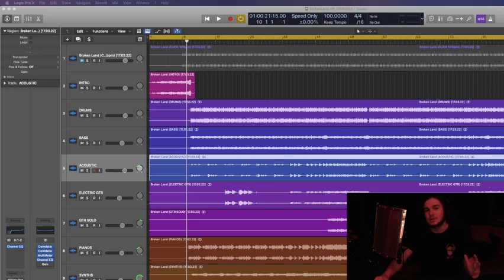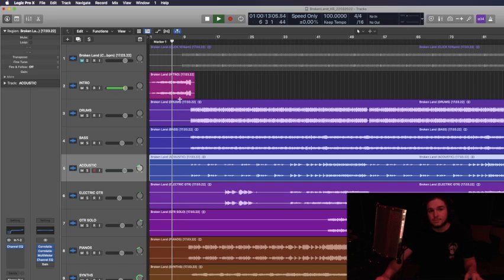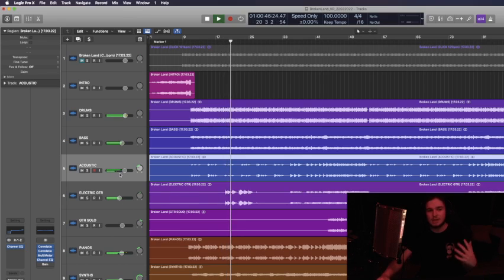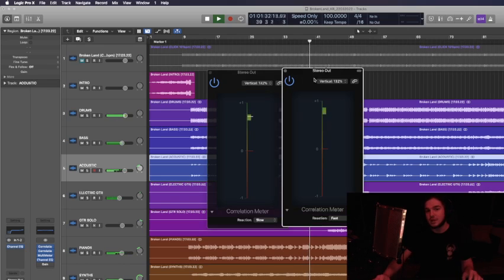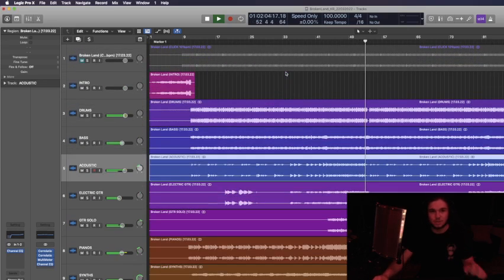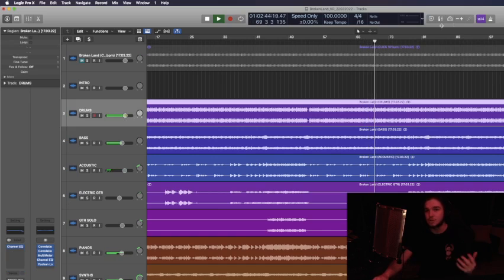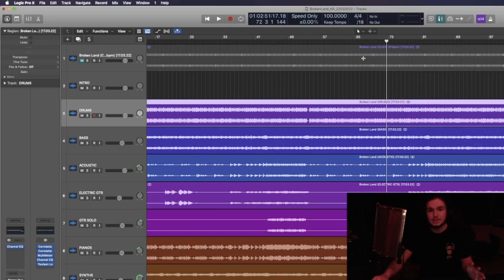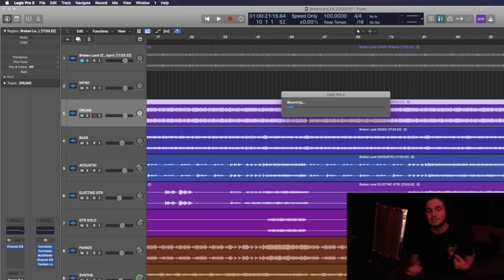Logic Pro X TUTORIAL - What is Stem Mixing? Basic Tips and Tricks to MASTER Your Mix!!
In this tutorial, I will explain what stem mixing is and how to go about producing from it!
Including: Gain Staging, Panning (and how to check it) and the difference between stems and multitracks